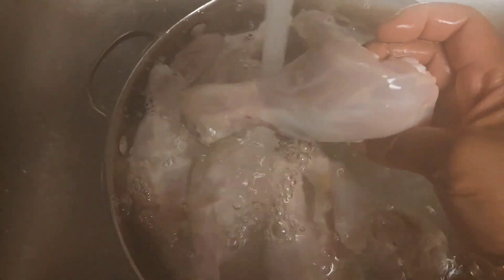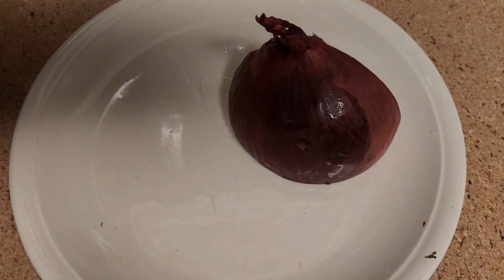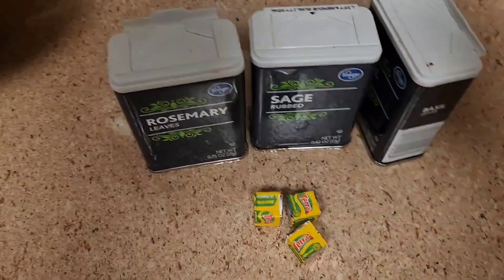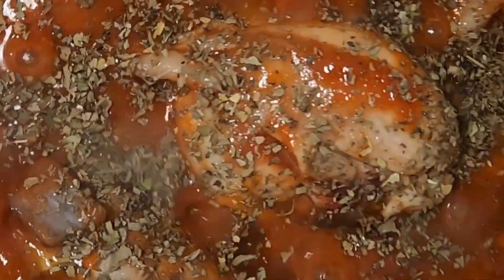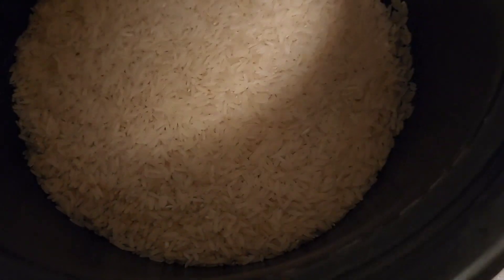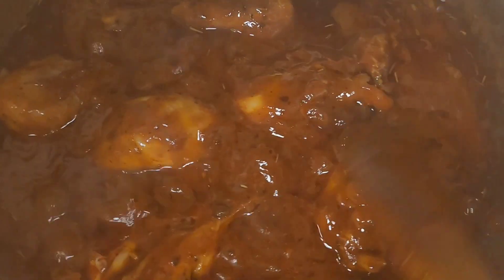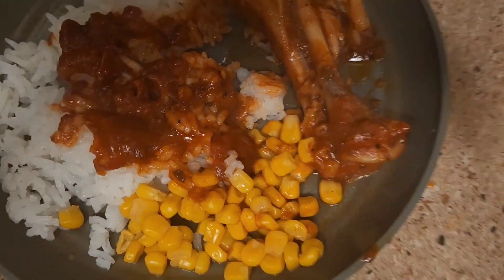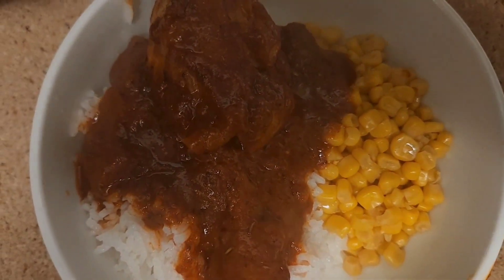Weekly cooking vlog "When all you have is lemmon, you make lemonade" Princess Williams.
Chicken legs
peeled the skin off
red onions half
red pepper
3 cubs of Terrai
Rosemary leaves
Basil leaves
Sage Rubbed
Tomatoes
Organic tomato paste
white steamed rice
Corn yellow
and my little helpers